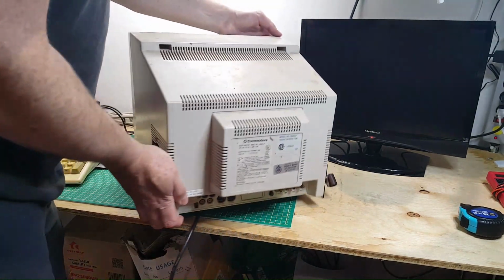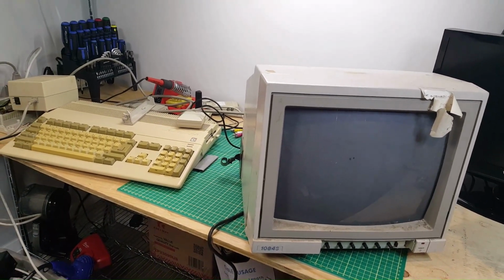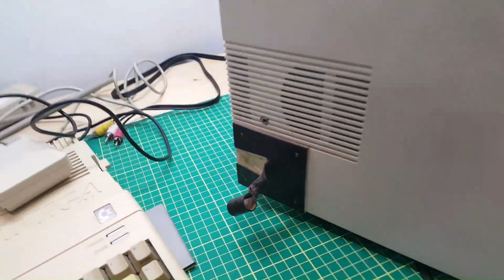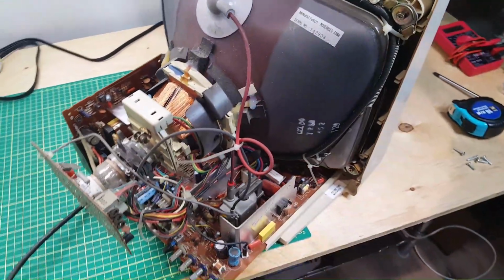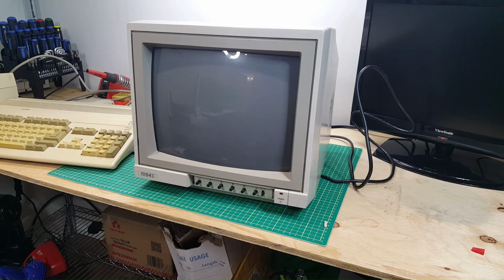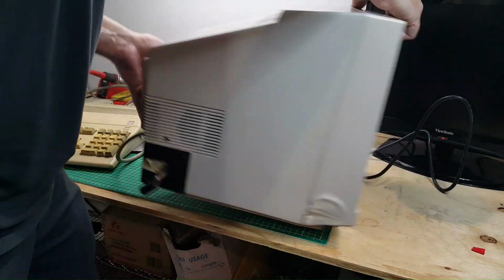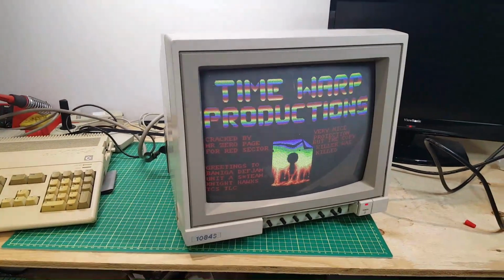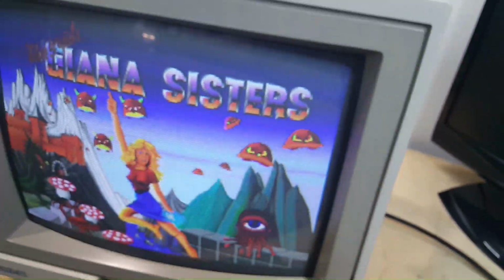Commodore 1084s - Stored In A Shed For Over 20 Years! Will It Work?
DataVac Air Duster